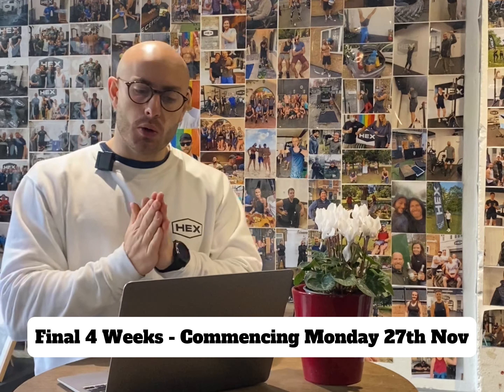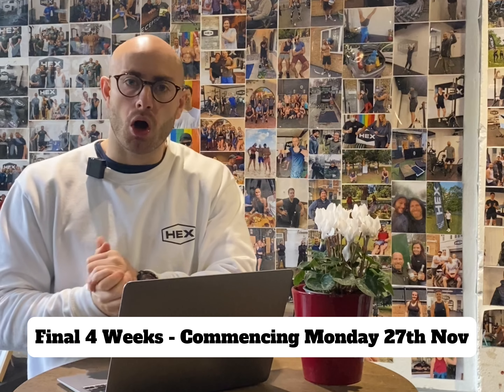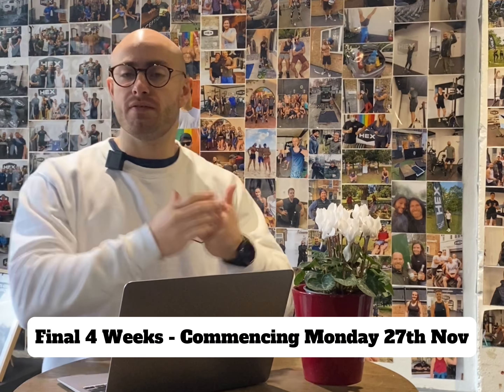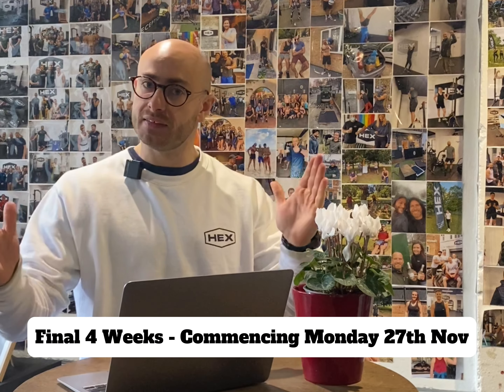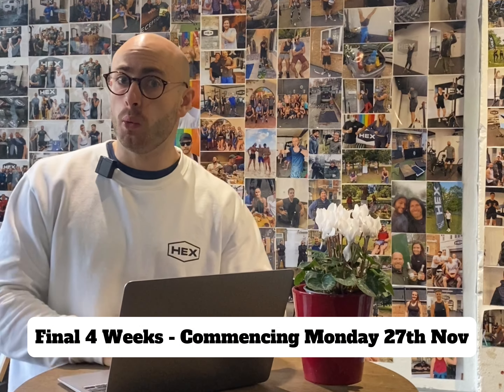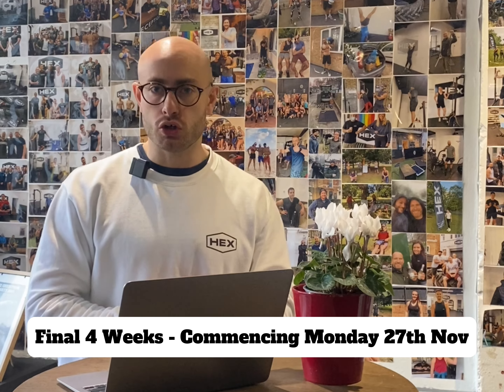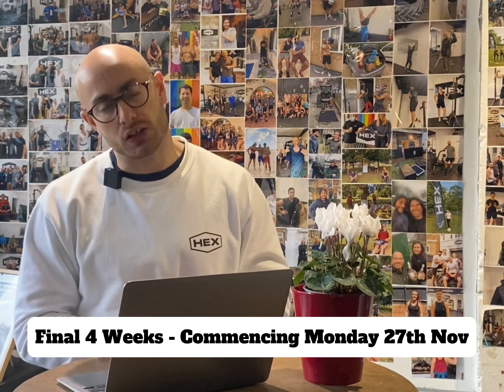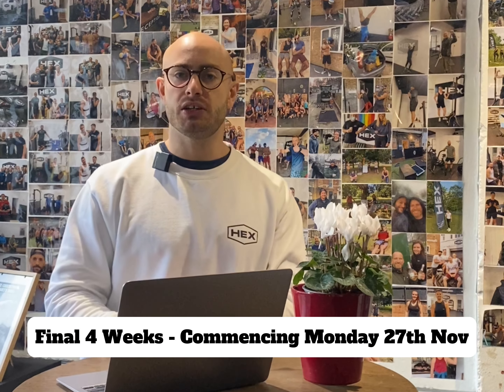SGPT Programming Video - Commencing 27th Nov